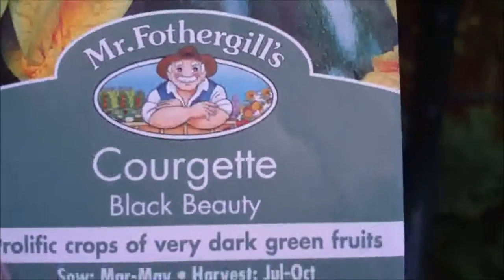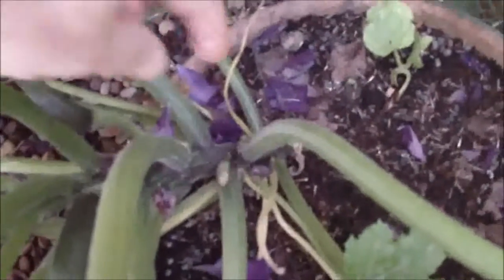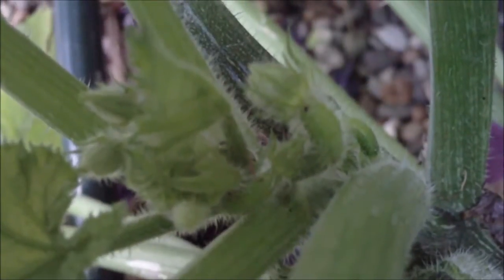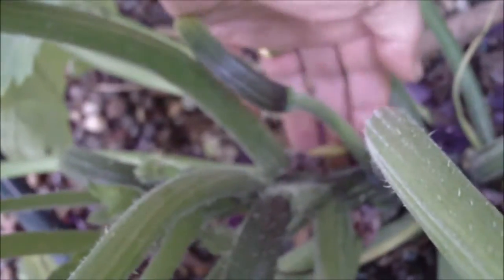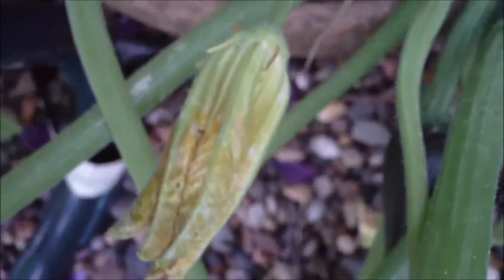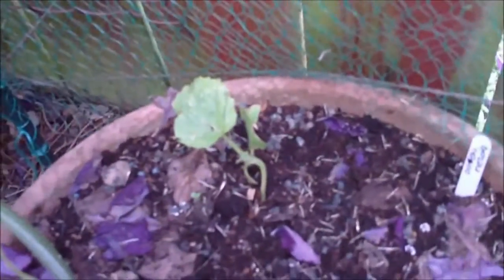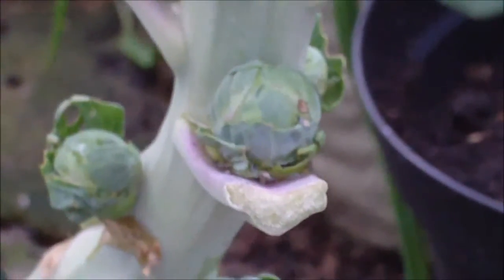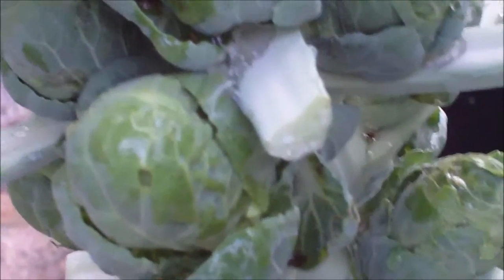Courgettes and Brussel Sprouts - July 17th 2014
A video on how I grow my Courgettes and a question for anybody out there on how do you know your brussel sprouts are ready for harvesting.